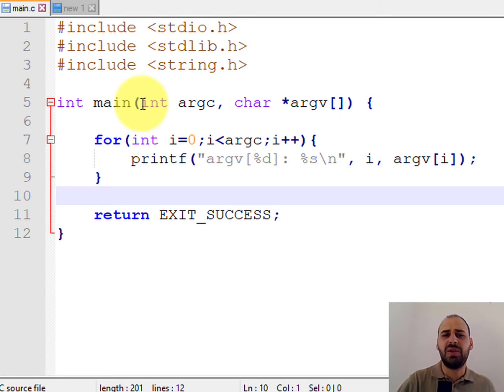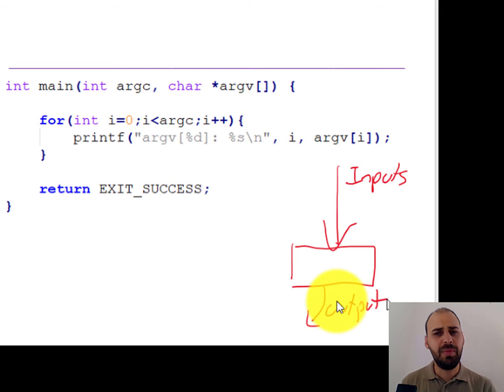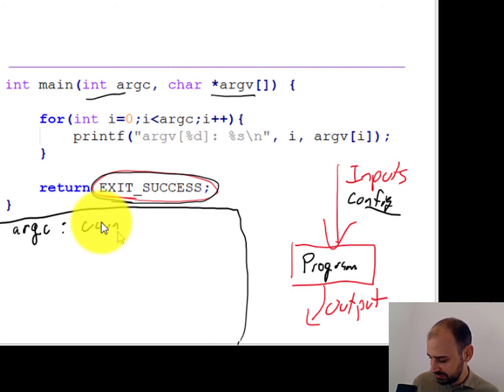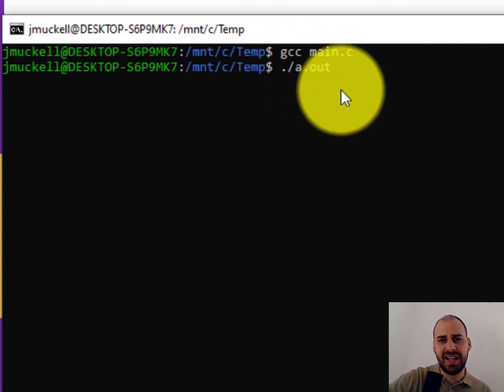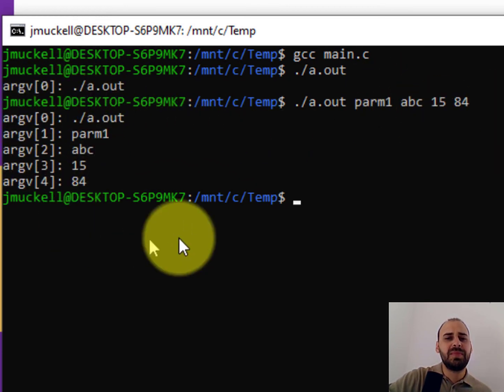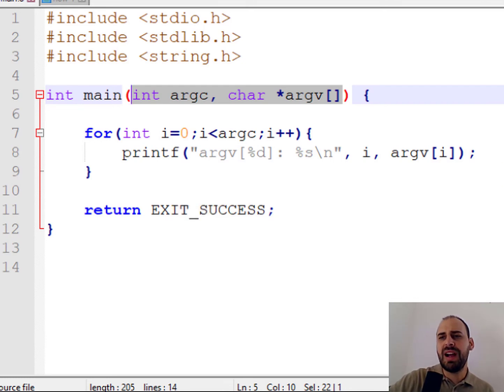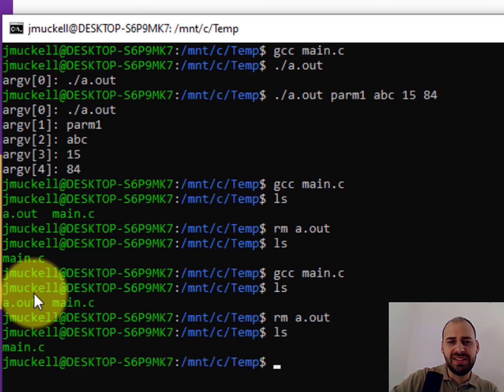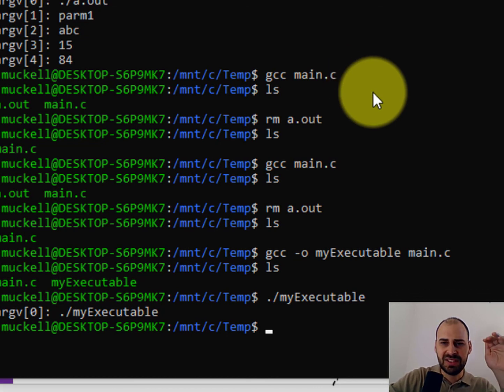C Command Line Arguments